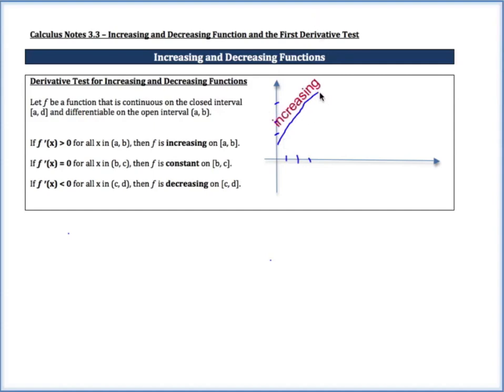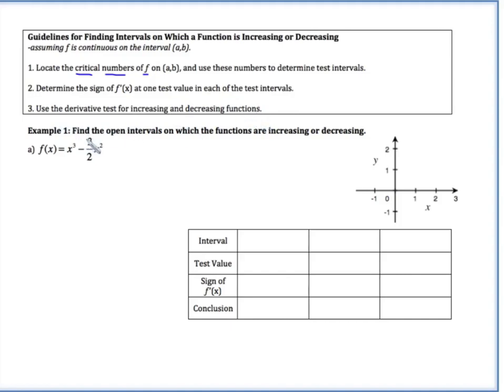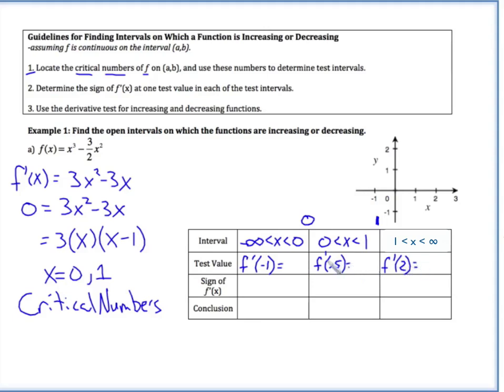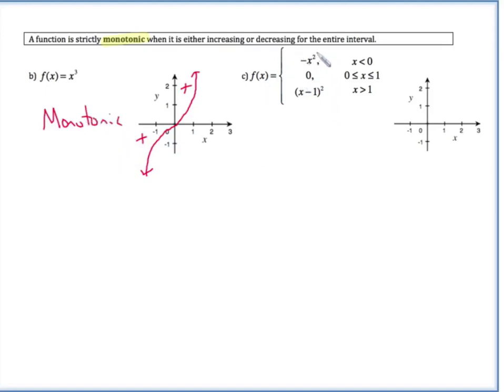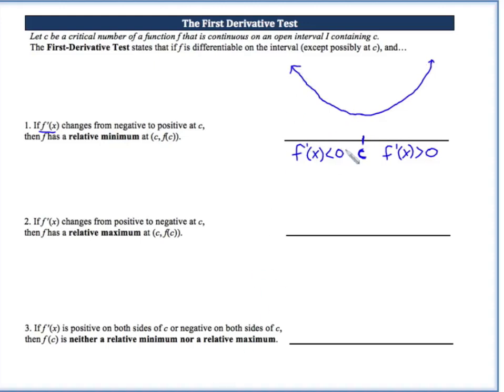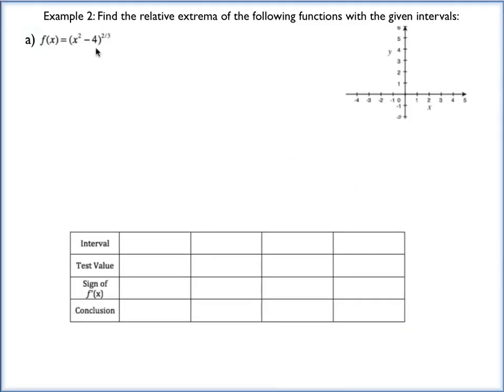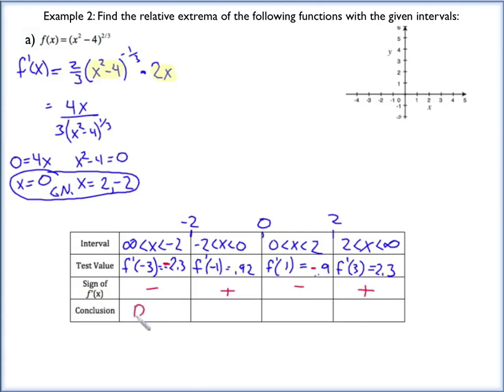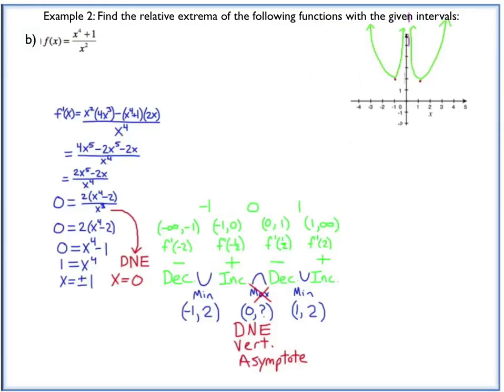Calc Lecture 3.3 1st Derivative Test